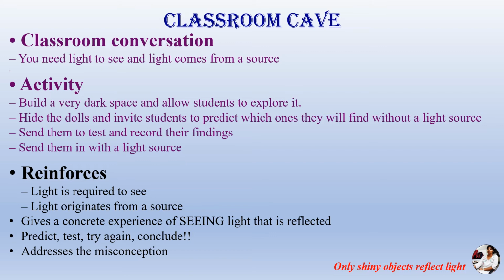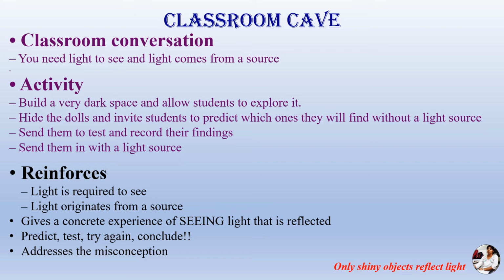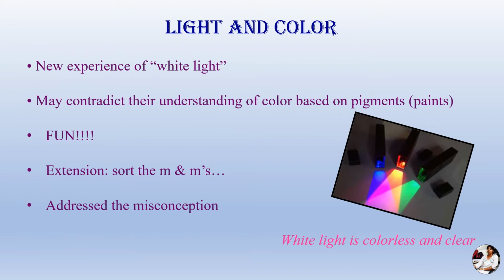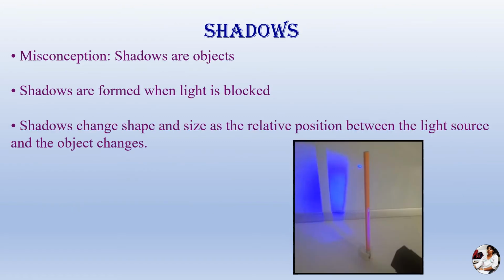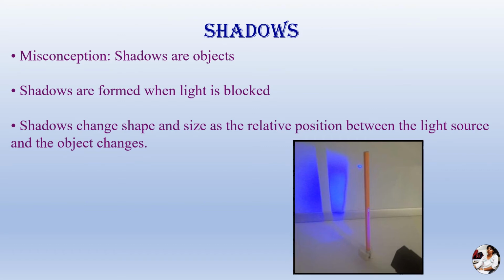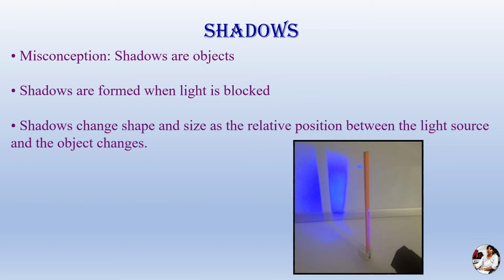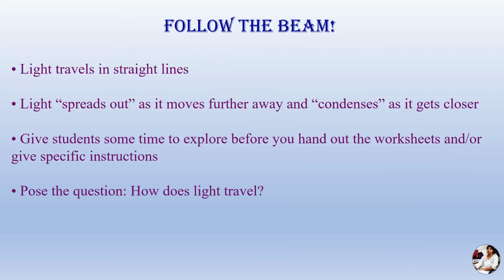Light Based Experiments